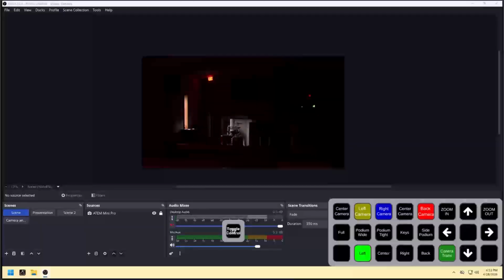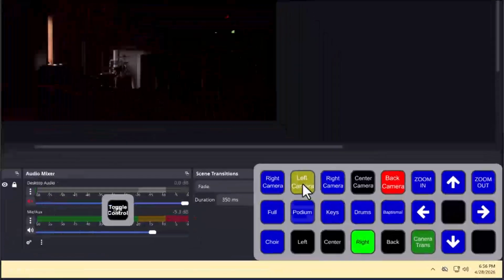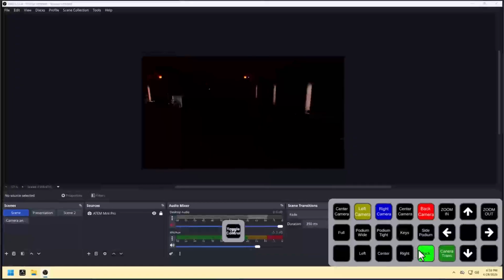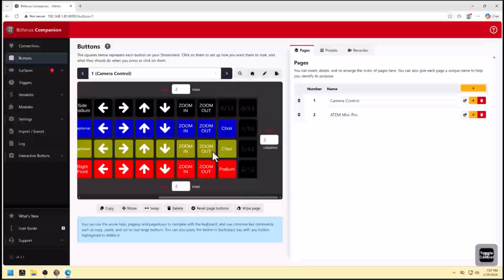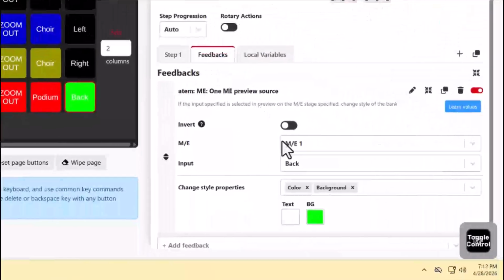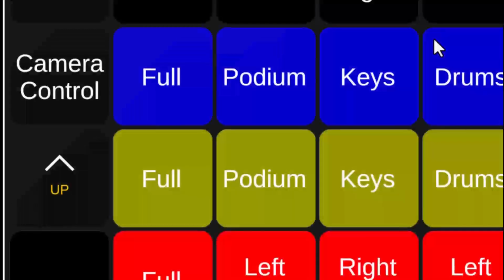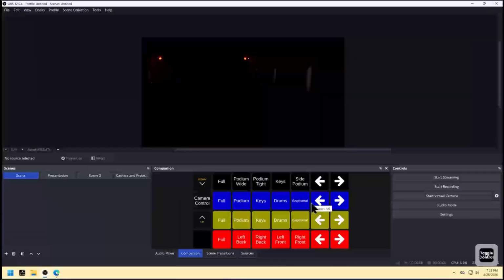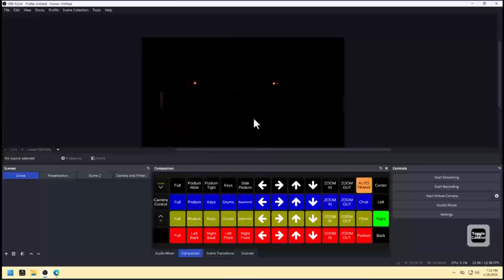Streamline PTZ Camera Control for Church Live Streaming Using Bitfocus Companion, Stream Deck & OBS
D & K Audio and Tech Solutions showcases a custom technology setup built for a church to simplify live production by controlling multiple PTZ cameras and an ATEM Mini switcher through Bitfocus Companion with an Elgato Virtual Stream Deck. Using a four-camera layout (center, left, right, and back), the workflow enables selecting a camera, loading presets, placing it into preview, and triggering a transition to live, along with full PTZ functions like pan, tilt, and zoom—without a joystick or keyboard. The video also demonstrates how to use Companion without a physical Stream Deck by embedding the Companion button emulator into OBS as a custom browser dock, configuring buttons for preview and auto transition, adjusting labels and feedback text color, fixing column display, and organizing OBS docks to manage workspace.

00:00 Welcome to D & K Audio and Tech Solutions
00:26 Custom Ministry Setup
00:57 System Demo Overview
02:18 Virtual Stream Deck Workflow
05:10 PTZ Controls and Benefits
06:04 Companion Without Stream Deck
07:51 Build Preview and Transition Buttons
10:19 Style Buttons and Layout
12:44 Add Companion Dock in OBS
15:19 Fix Column Count and Test
17:49 Wrap Up and Contact